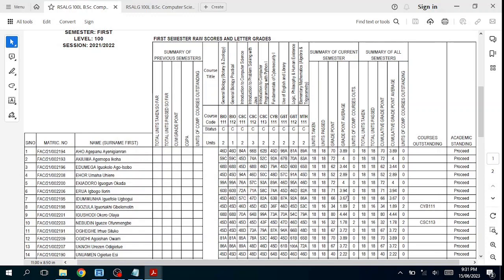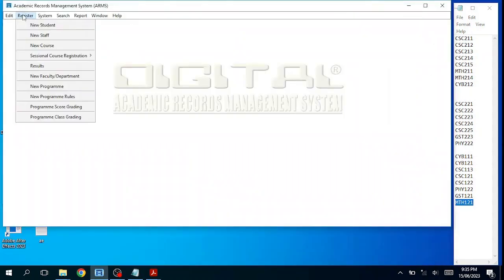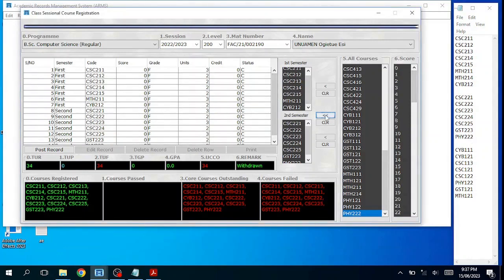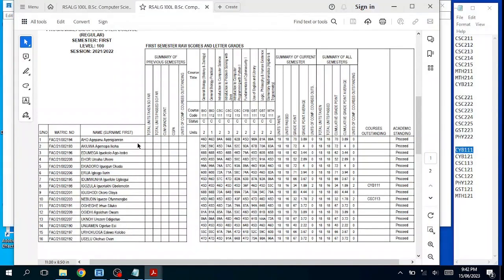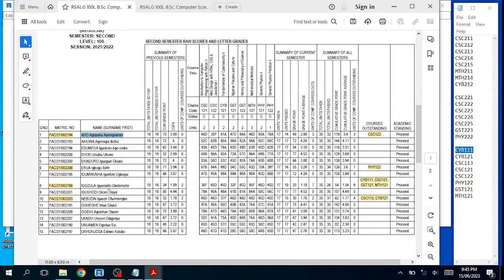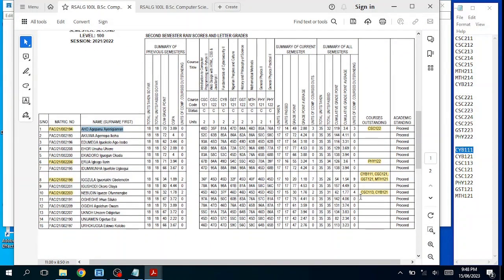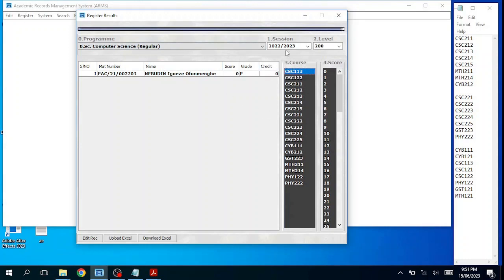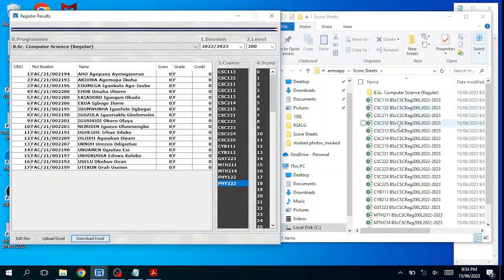ESS ARMS Training 15 - sessional course registration - adding and deleting courses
This is the fifteenth training video on using ARMS.
Academic Records Management System (ARMS) is an offline students’ academic records processing system, suitable for use by academic departments of institutions. ARMS can process students’ academic data quickly and accurately, and generate all kinds of reports such as results, transcripts, graduation format reports, etc, which are automatically exported to Excel. ARMS can be configured for your institution to produce custom reports.